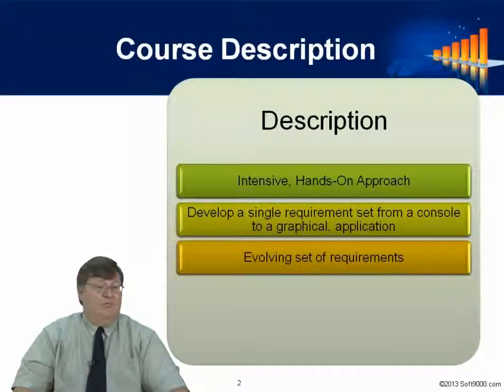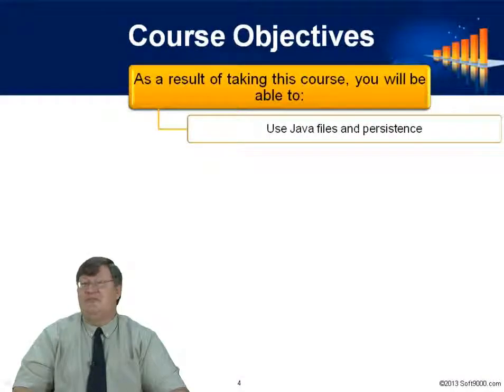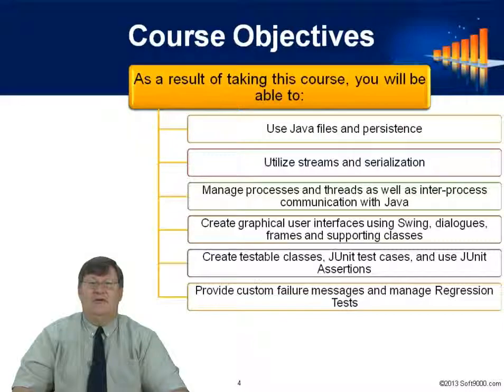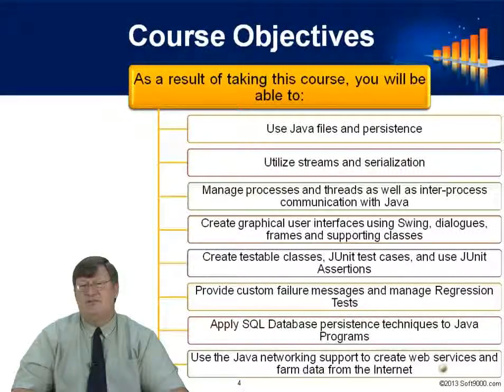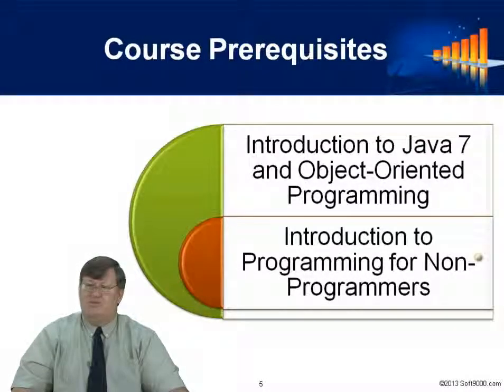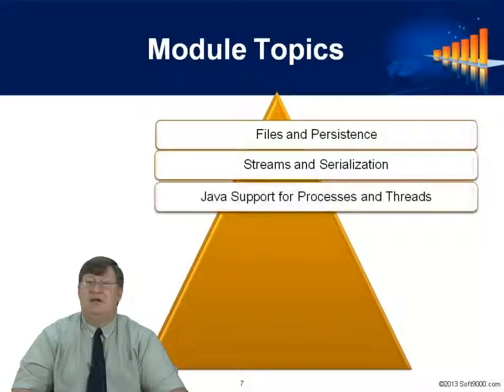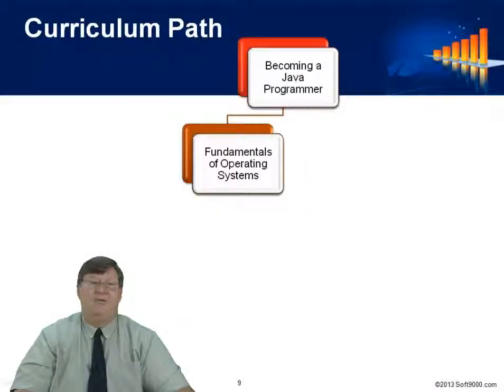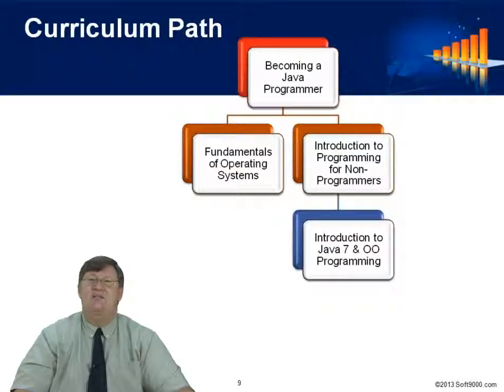Learn about Advanced Java 7 Programming from GogoTraining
This course provides you with an intensive, hands-on approach to developing a single requirement set from a console to a graphical, application.  Presented as an evolving set of requirements, you will learn about advanced concepts such as streams, files, persistence, serialization, synchronization and graphical user interfaces, creating and managing Java processes and threads, using JUnit and writing testable classes, handling test case failure, database schema design and CRUD. Additionally, you will learn how to use JDBC as well as how to consume web services and perform networking tasks.